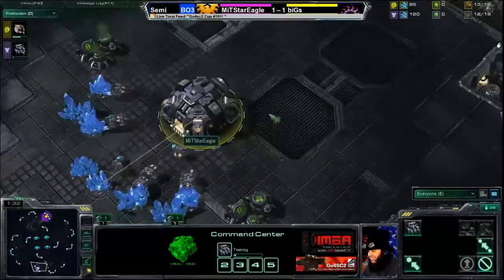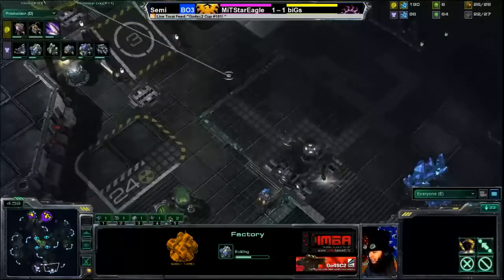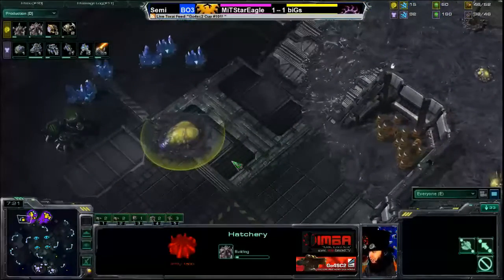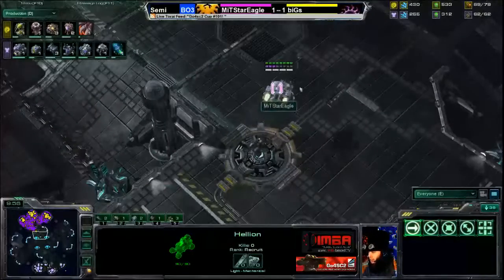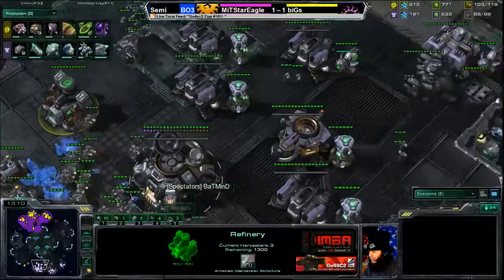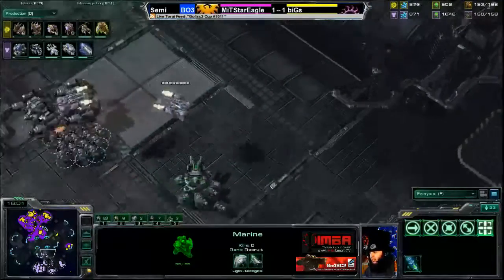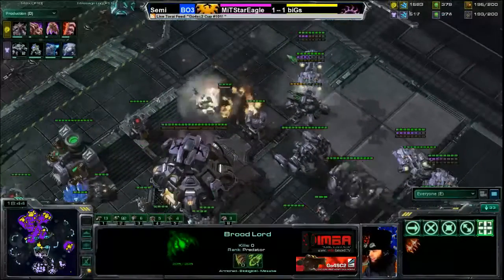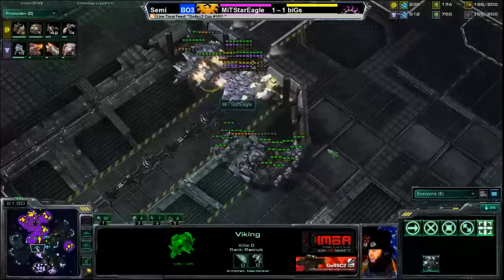IMBAtv - GO4Sc2 Cup #101 - Featured Stream - Part 19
Finals for the go4sc2 cup are near the end of the vod!